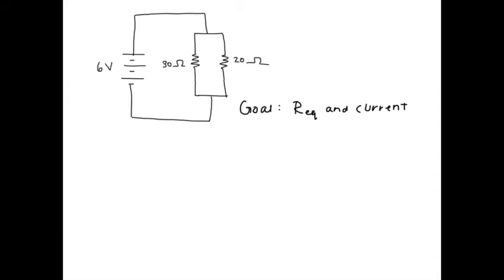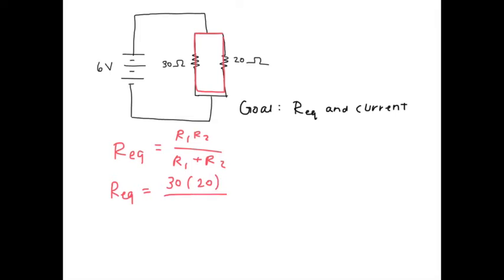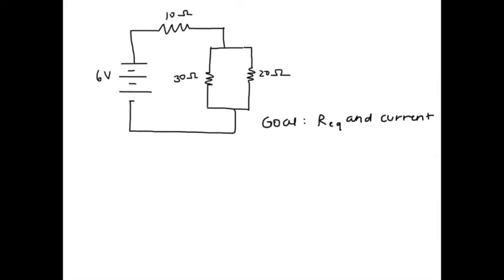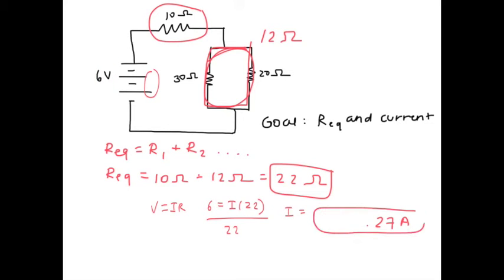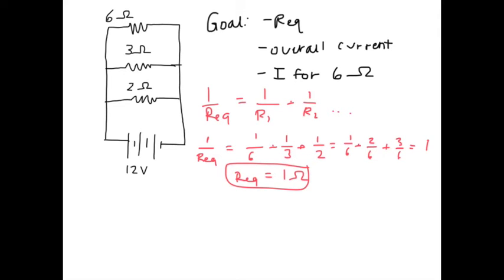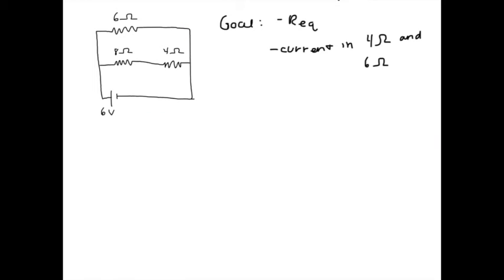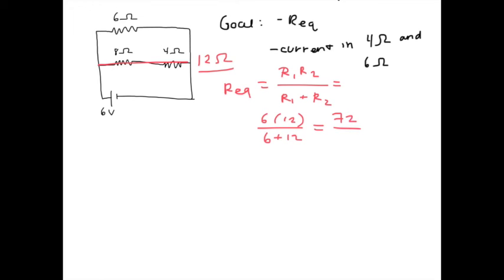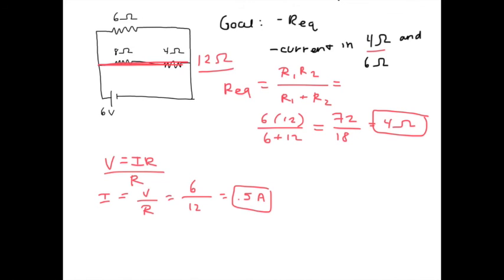AS Physics Chapter 18.3: Complex Resistor Combinations